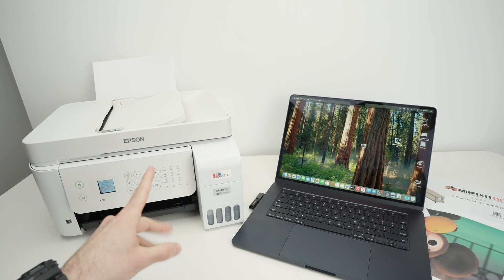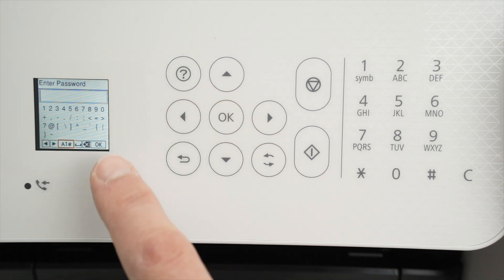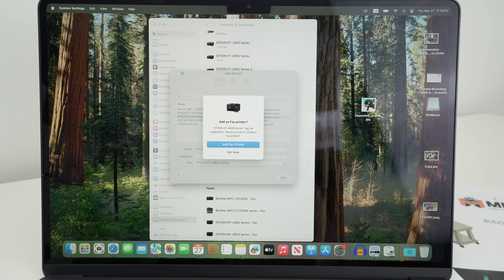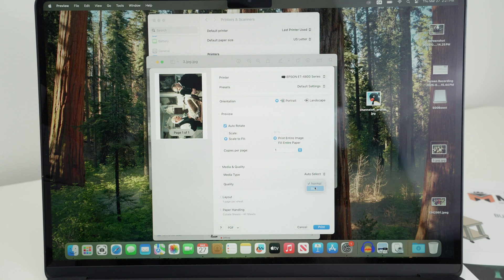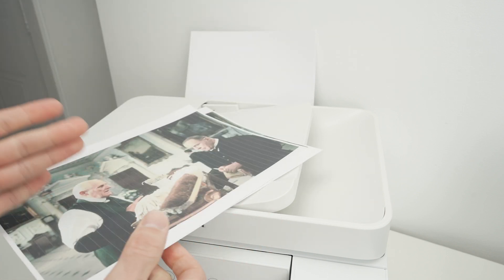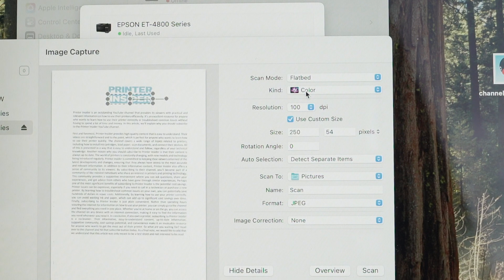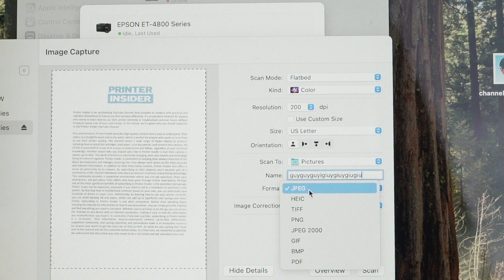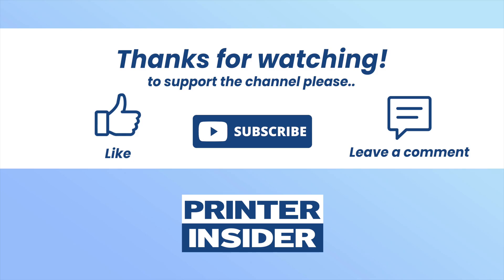How to Setup a Mac Computer With Your Epson EcoTank ET-4800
Step by step I will be showing you how to wifi setup your Mac with the Epson EcoTank ET-4800 printer.
The printer:
➜Epson EcoTank ET-4800
➜Compatible Epson Ink